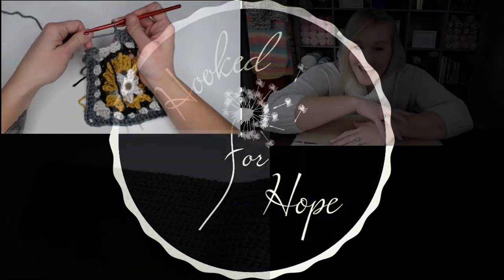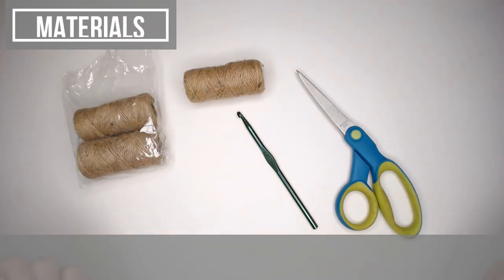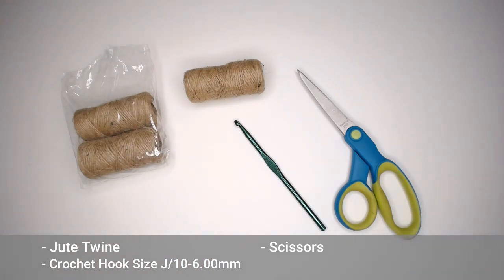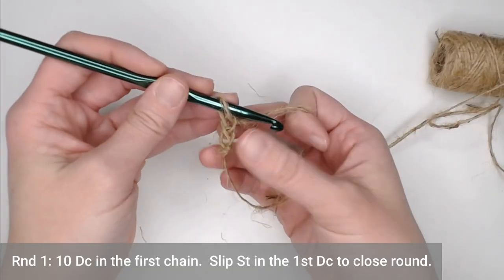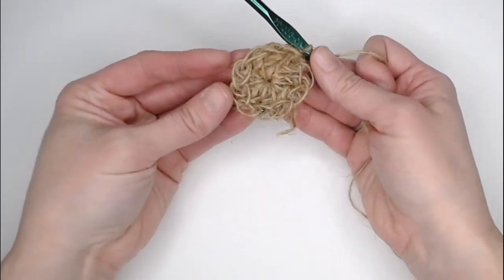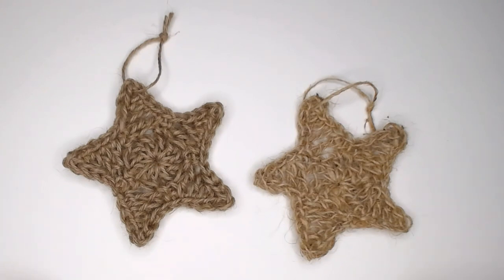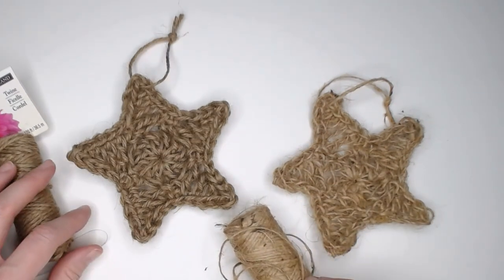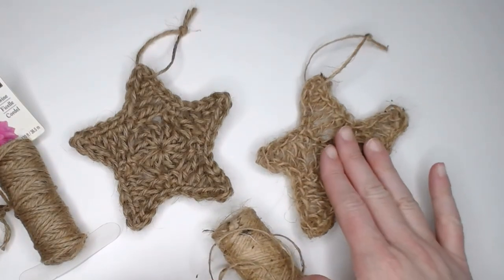LEFT HANDED EASY Crochet Star Christmas Tree Ornament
This Crochet Star Christmas Tree Ornament may just be the very thing to put your tree over the top this year.  The home feel and vintage vibe are so strong you are pulled right into a time of Festive Happy Joy.  These crochet stars are super fast and easy to make.  Put them on your Christmas Tree or a decoration placed on a Christmas present.  You will find yourself making  so many.

⏱Time Stamps:
Begin:  00:00
Materials:  00:58
Begin:  01:36
Row 1:  02:51
Row 2:  03:49
Row 3:  07:12

🧶Materials:
My Materials:
-Jute Twine
-Crochet Hook Size J/10-6.00mm